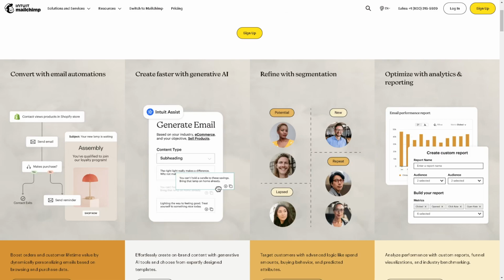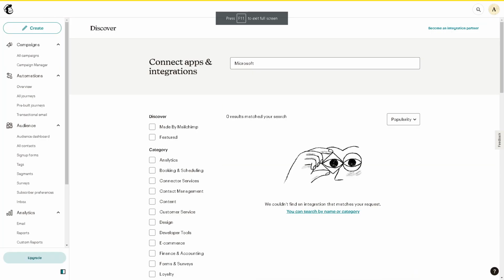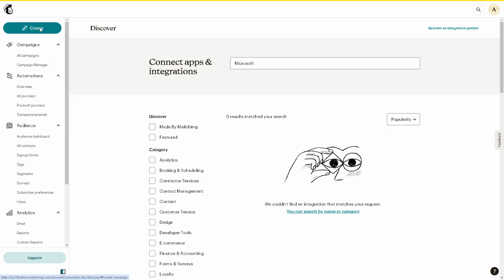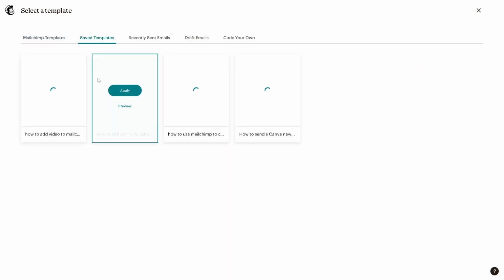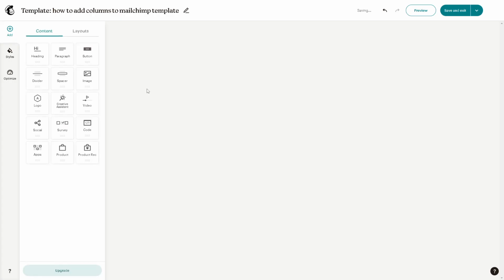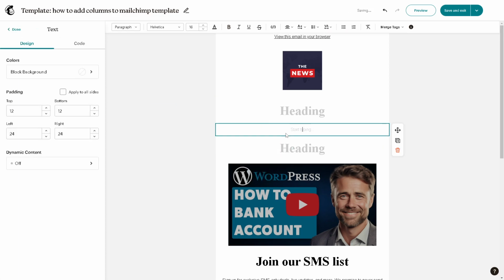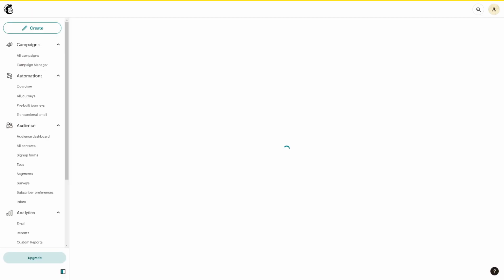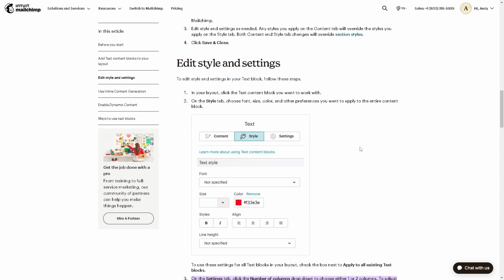How to Add Columns to Mailchimp Template (Full 2024 Guide)